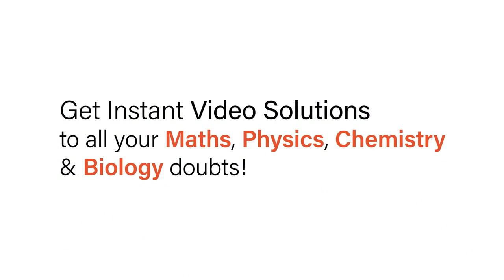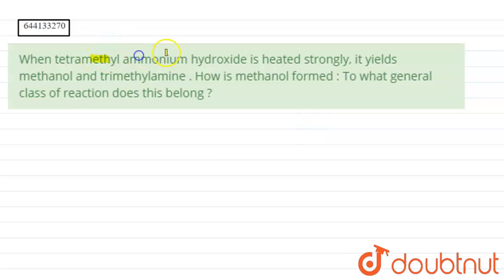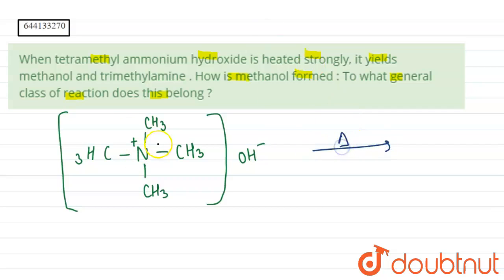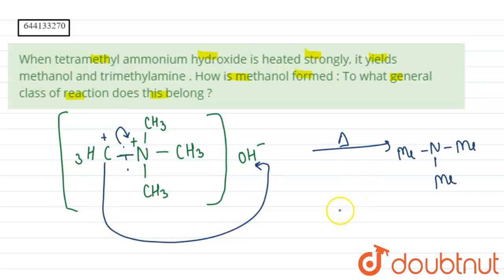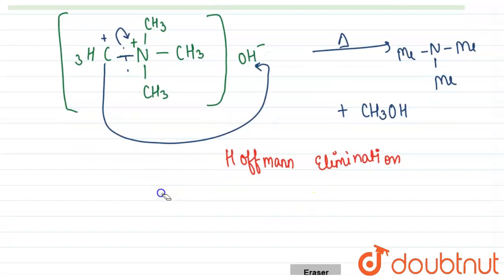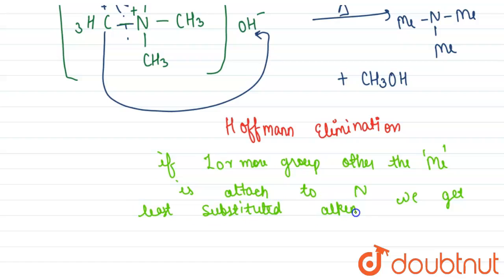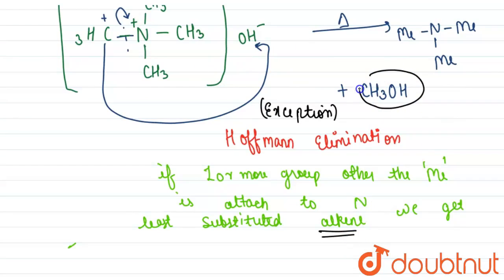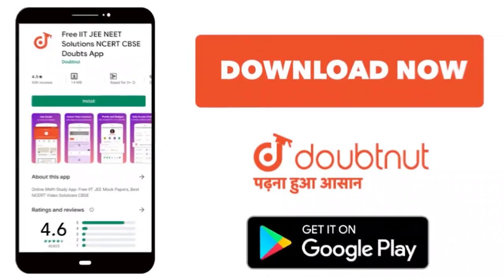When tetramethyl ammonium hydroxide is heated strongly, it yields methanol and trimethylamine . ...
When tetramethyl ammonium hydroxide is heated strongly, it yields methanol and trimethylamine . How is methanol formed : To what general class of reaction does this belong ?
Class: 12
Subject: CHEMISTRY
Chapter: ORGANIC COMPOUNDS WITH FUNCTIONAL GROUP
Board:IIT JEE

👉 Have Any Query? Ask Us.